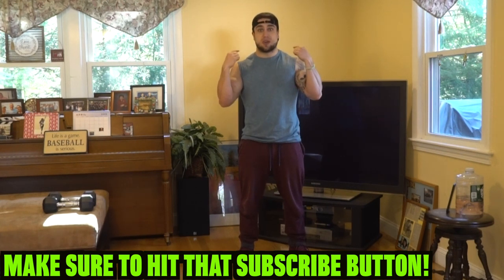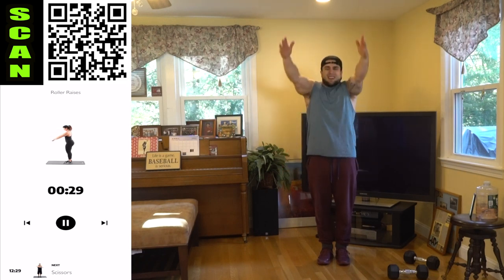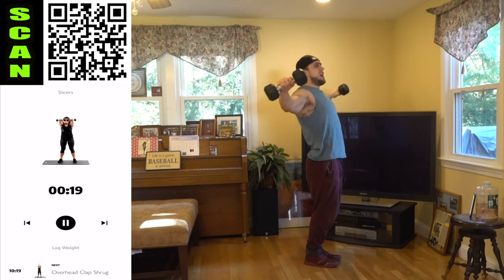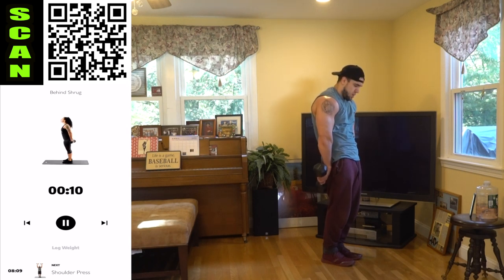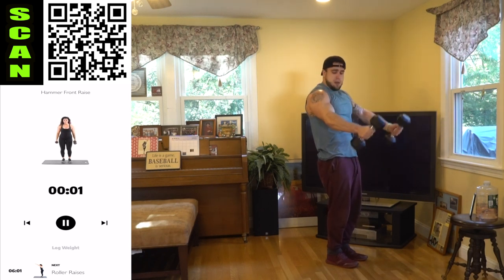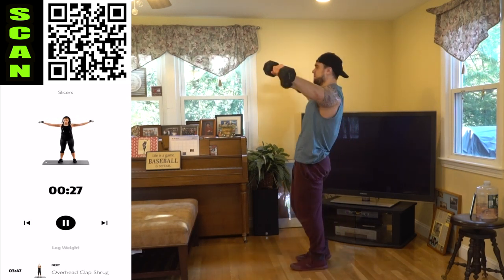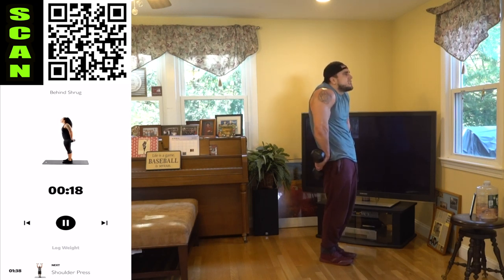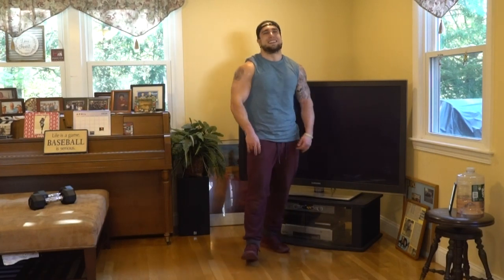Home Dumbbell Shoulder Trap Workout | 30 Days to Build Pecs, Delts & Trap Muscles - Dumbbells Only!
Follow Along Shoulder Trap Workout Routine At Home Only Using Dumbbells. Day 23 of 30!
Official Anabolic Aliens video of: Home Dumbbell Shoulder Trap Workout | 30 Days to Build Pecs, Delts & Trap Muscles - Dumbbells Only!

Today is Day 23 of the 30 Days to Build Pecs, Delts & Trap Muscles Dumbbells Only Program! Only a pair of dumbbells is needed for this entire program. The workout of the day targets the shoulders and traps. This is the Alien Intensity round and the intervals are now set up as 35 seconds high intensity followed by 5 seconds rest and repeated for a 13 minute circuit. Exercises are randomly generated using my workout app Exerprise over the course of the 30 days to keep your training fresh and fun while the weeks are programmed with intensified volume and intervals to keep your training effective and progressive. This is how you can utilize randomization with progressive overload. 1 round will be an intense dumbbell workout and is all you need to do each day since each level we are increasing volume. Build your shoulders and traps at home with just dumbbells. Get after Day 23 with this intense 13 minute dumbbell shoulder and trap workout at home video!

Circuit Exercises:
Hammer Front Raise
Roller Raises
Scissors
Dump Out Shrug
Slicers
Overhead Clap Shrug
Air Divers
Behind Shrug
Shoulder Press
Y Bent Trap Raise